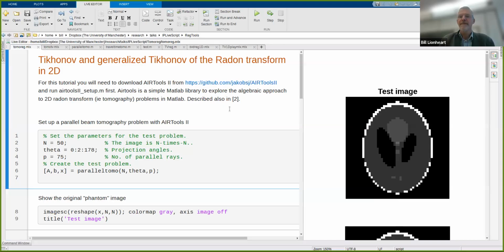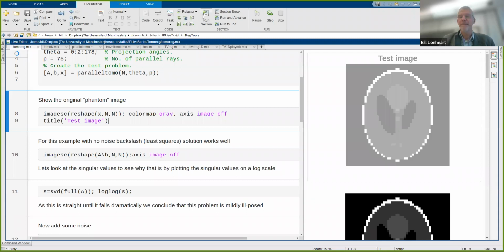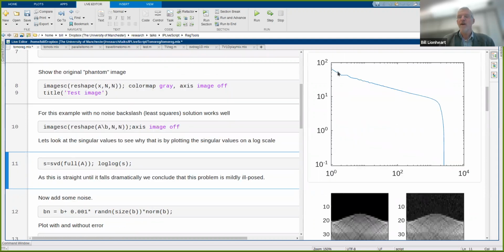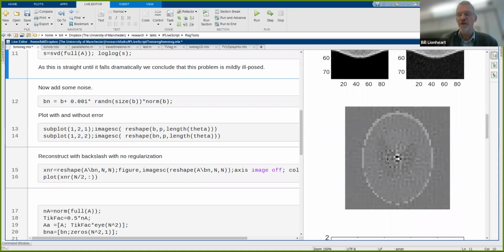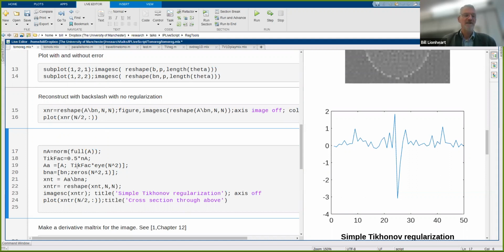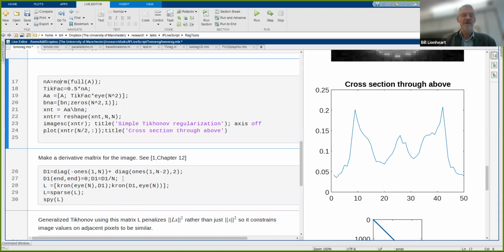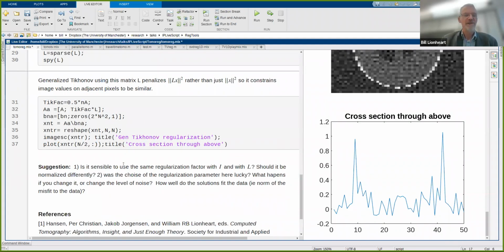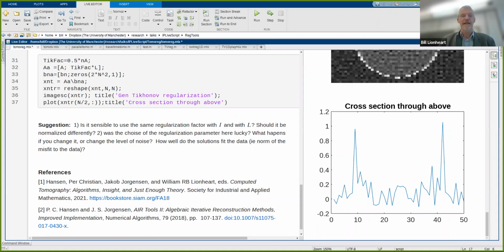Tikhonov and generalized Tikhonov inversion of the Radon transform in 2D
In this tutorial we go through a Matlab live script that illustrates Tikhonov and Generalized Tikhonov regularization for 2D Radon transform inversion (parallel beam x-ray tomography data). We use AirToolsII to generate the system matrix and test image and note that a least squares solution (Matlab backslash) works OK with no noise in the data but as soon as noise is added some regularization is needed.  We look at the singular values to understand why that is the case.

For more information on computational aspects of tomography reconstruction see our book: Hansen, Per Christian, Jakob Jorgensen, and William RB Lionheart, eds. Computed Tomography: Algorithms, Insight, and Just Enough Theory. Society for Industrial and Applied Mathematics, 2021.